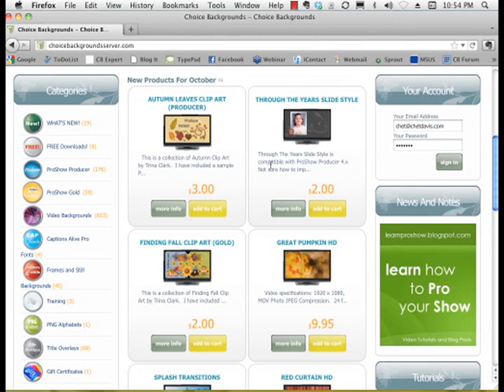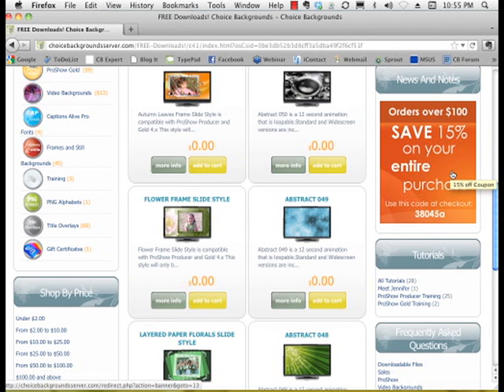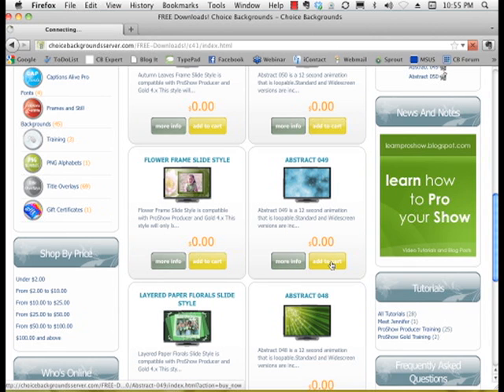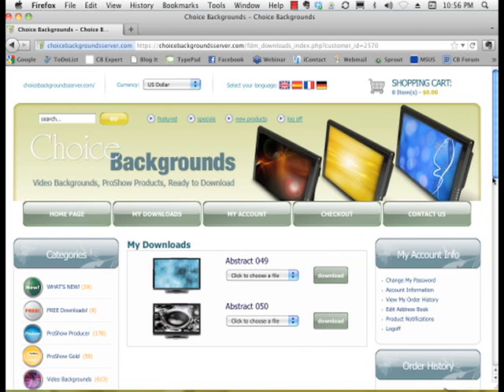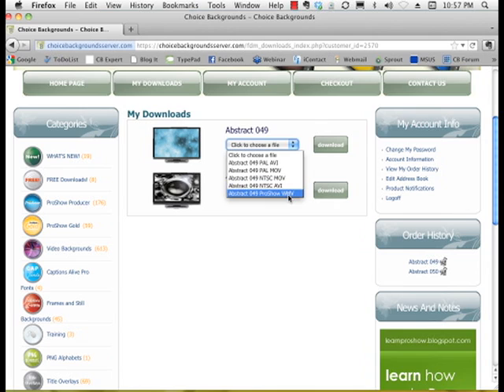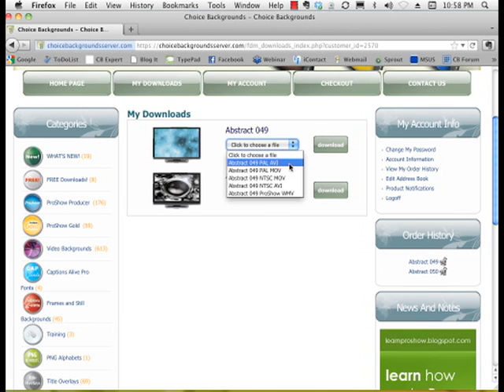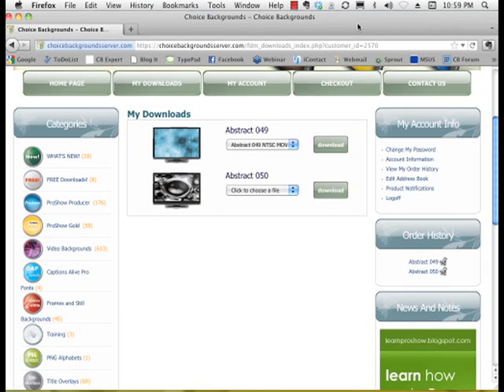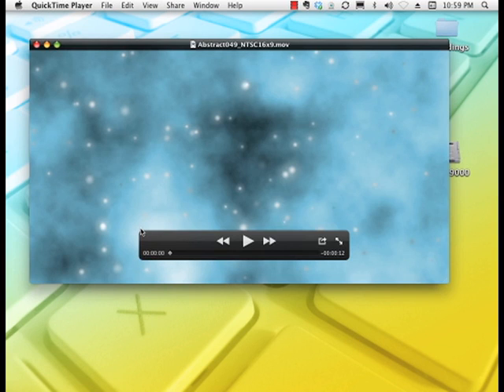Free Video Backgrounds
Chet Davis teaches you were to find and how to download free video backgrounds (computer animated shorts) that you can use in your video projects. Additional tutorials & resources for your video projects available